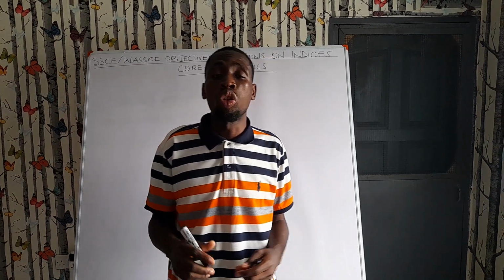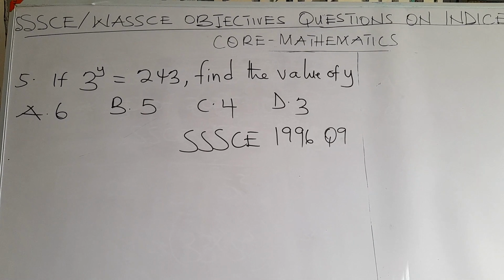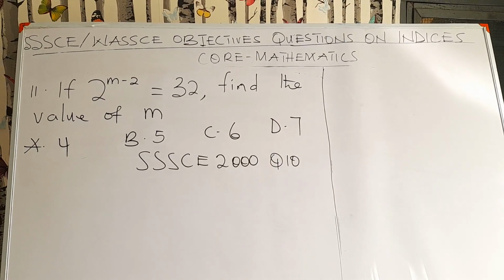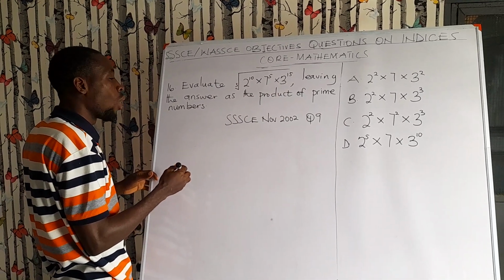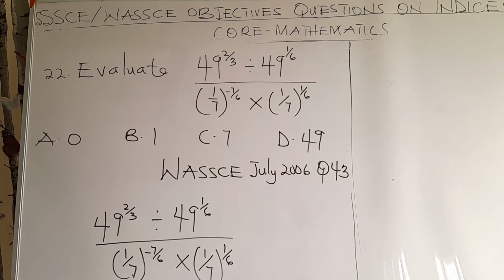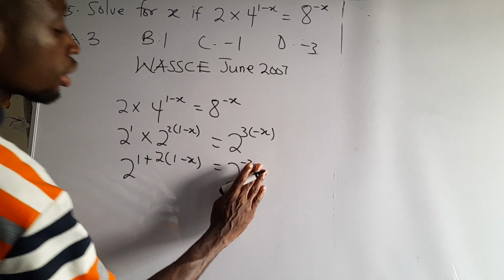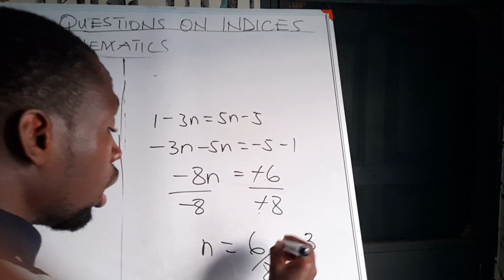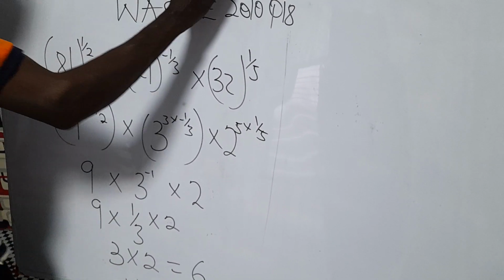SSSCE/WASSCE Objectives Questions on Indices (Core-Mathematics)- Part one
Solving SSSCE/WASSCE objectives Questions on Indices From 1993 to 2010 for the this part.